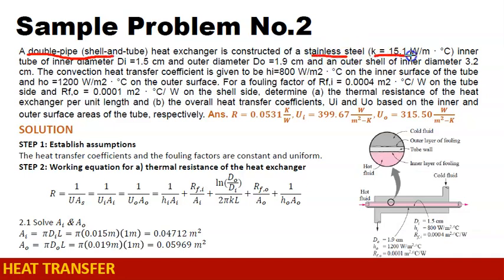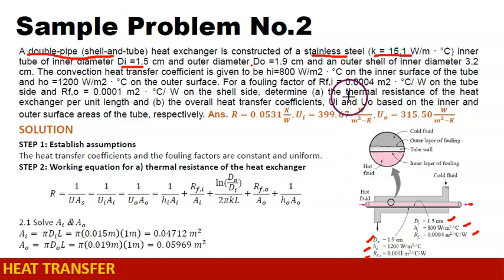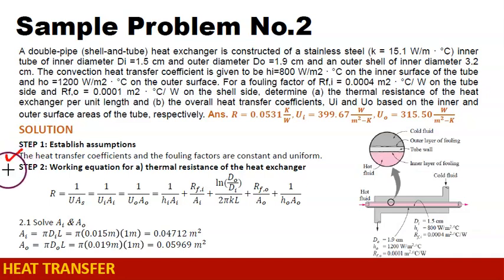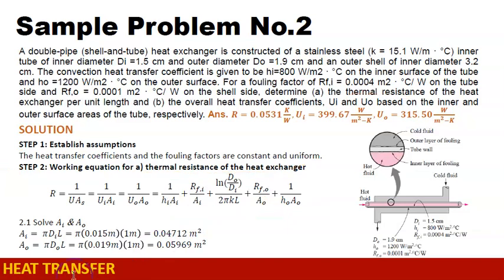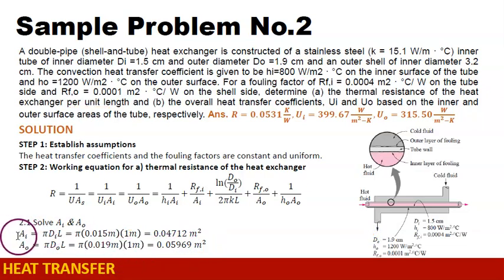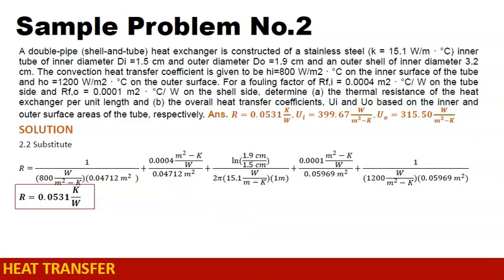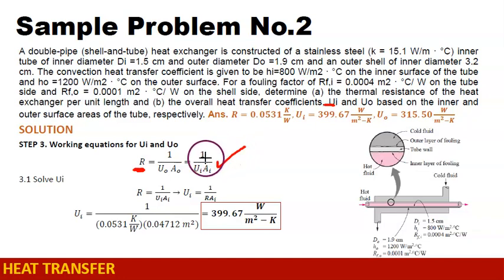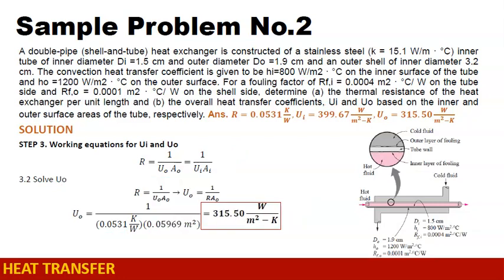W4 Heat Exchanger Sample Problem 2